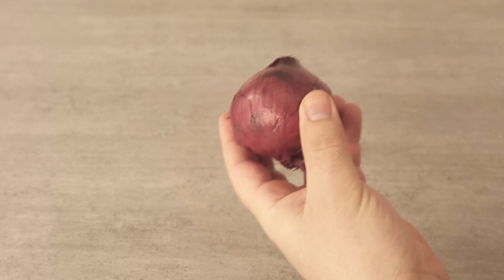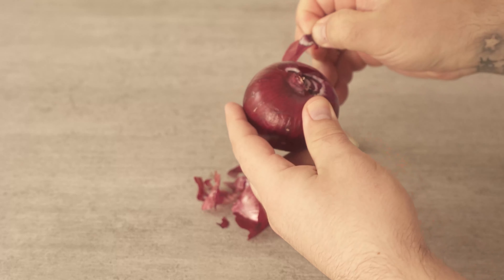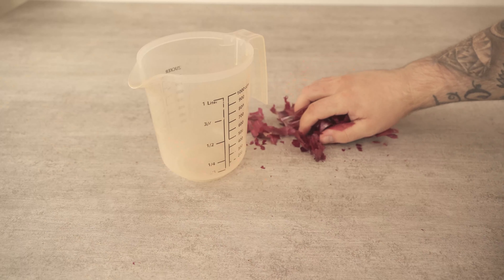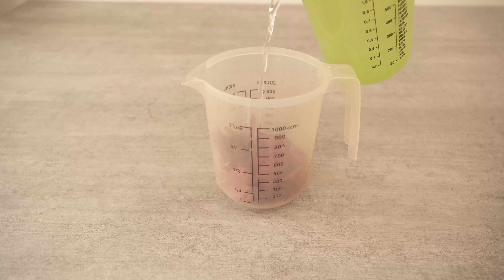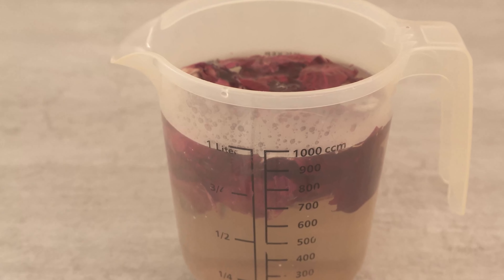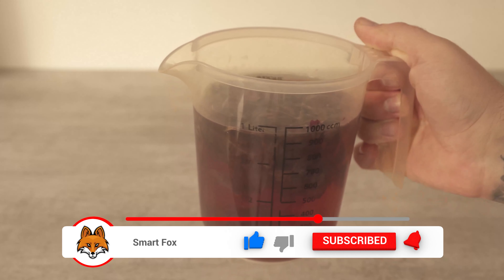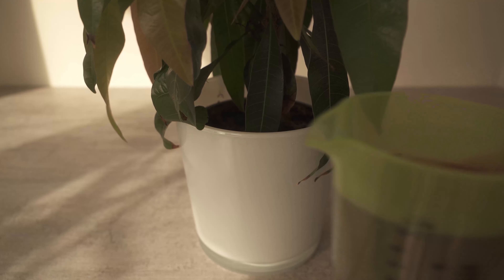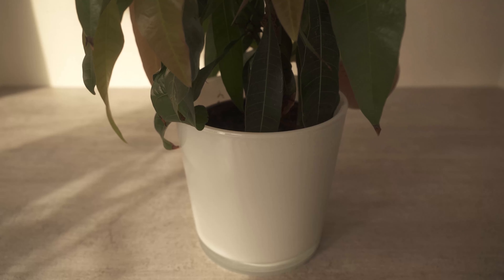EVERYONE should know THIS Trick with Onion Skins 💥 (surprisingly GENIUS) 🤯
Do you always throw the skin of the onion in the trash? - Here I show you why you should not do that anymore!

If you use an onion for cooking, then you certainly remove the peel beforehand. And then throw them directly into the trash, right? You shouldn't do that in the future. And why that is so, I show you in this video!

Because the skin of the onion is perfect as a plant fertilizer. For this, give a handful of onion peel and fill it up with 1 liter of warm water. This mixture should now stand until the water has cooled completely.

The nutrients are drawn out of the peel. Strain the water and then you can dispose of the shells. With the water you should now water your plants every week.

This way the plants can absorb the nutrients from the onion skin and you can use them again before you finally dispose of them. Try the whole thing but also with you necessarily times.